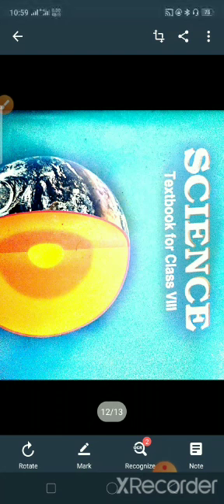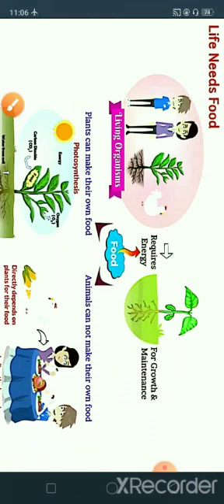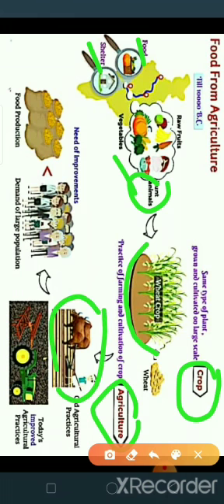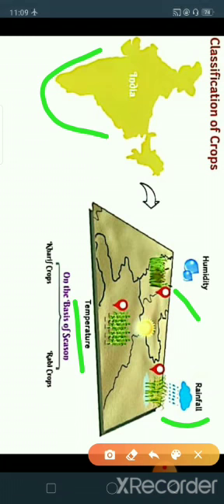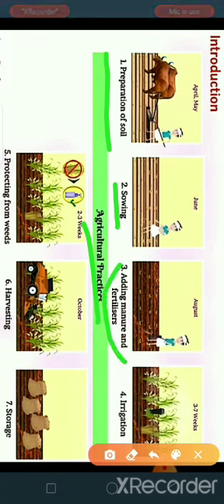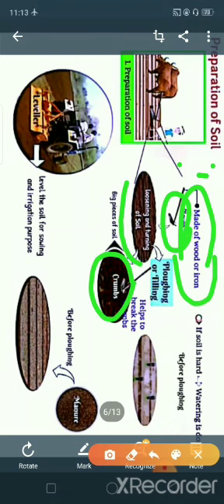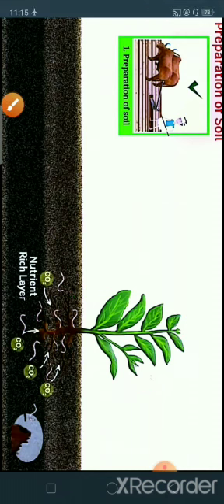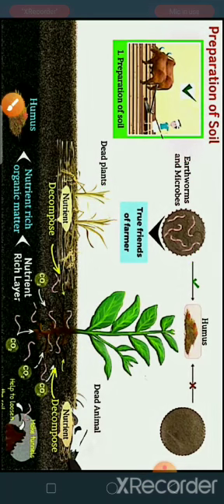18 June 2020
class 8th
subject - G.sc.